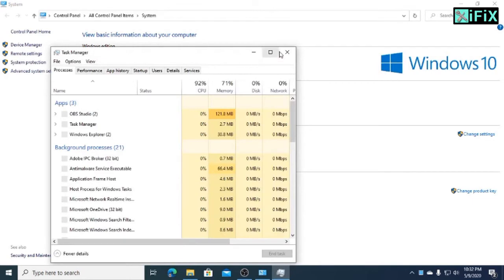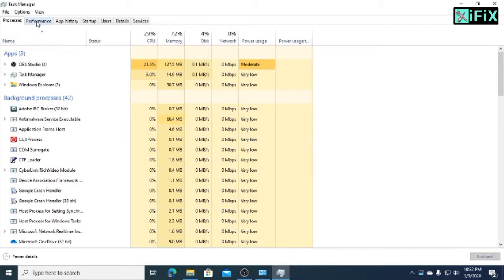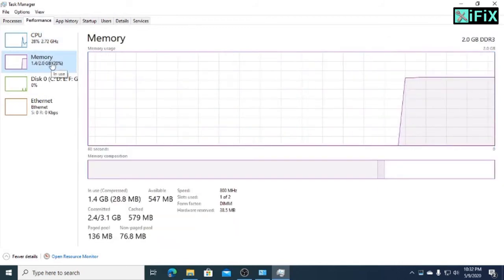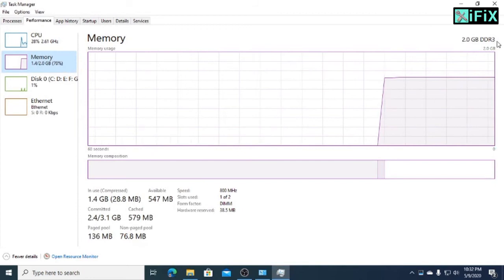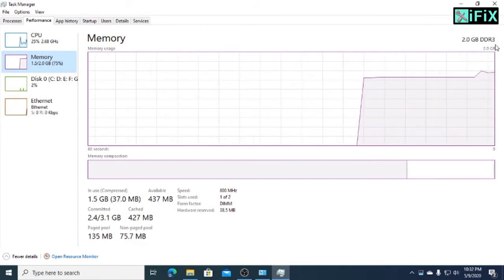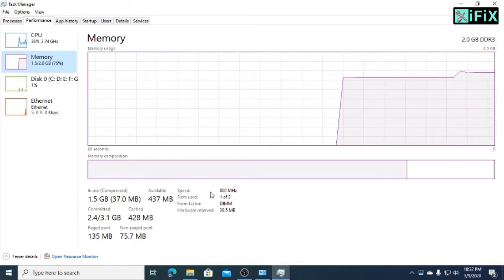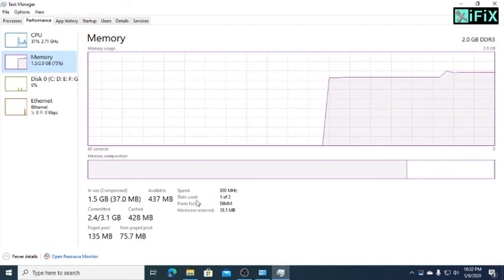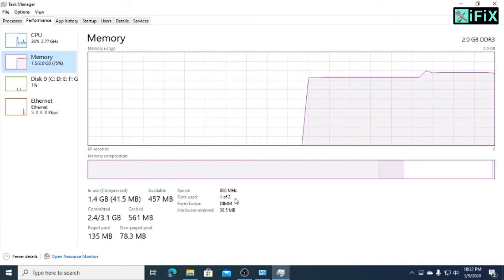How to know detail information about RAM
Random access memory (RAM) is the best known form of computer memory. RAM is considered "random access" because you can access any memory cell directly if you know the row and column that intersect at that cell.

How to get full PC memory specs (speed, size, type, part number, form factor) on Windows 10

How can I check what kind of RAM my computer uses?
What is the procedure to check the RAM type on a Windows 10 laptop?
How do I find my PC specs on Windows 10?
How do I know what kind of RAM my laptop uses?
How do you find what kind of RAM your laptop has (DDR)?
How do you know the speed of RAM?
Which things should I check before buying a RAM?
How does a brand matter in the case of a 2400 MHz RAM?
How do I identify DDR1, DDR2,DDR3 RAM for pc?
How do I find my RAM?
How do I check my RAM on my desktop or laptop?
How can I buy the right RAM for my laptop?
Are all of the laptops' RAM of the same form factor? Do they use the same connector?
What will happen if new RAM is not compatible with my PC?
How can you determine what DDR ram you have?
Related Questions
How do you find what kind of RAM your laptop
computer science,
computerphile,
computer engineering,
computer science major,
computer games,
computer programming,
computer virus
computer ram explained,
computer ram price in bangladesh,
computer ram bangla,
computer ram check bangla,
computer ram price,
computer ram upgrade,
computer ram problem
pc ram price in bd,
pc ram problem,
pc ram upgrade,
pc ram check,
pc ram explained,
pc ram setup,
pc ram install,
pc ram speed,
pc ram and laptop ram,
pc ram arttırma